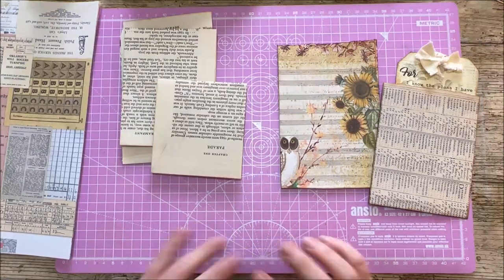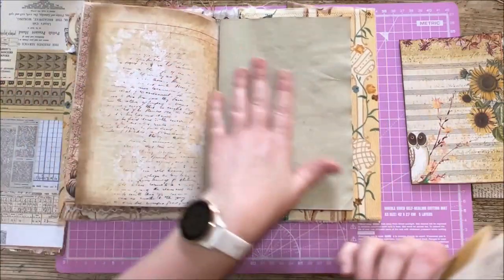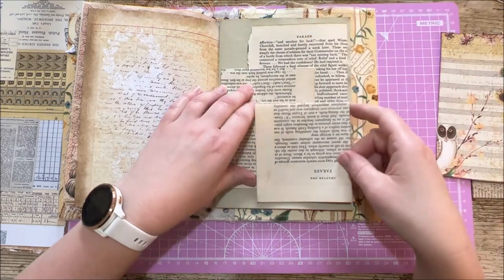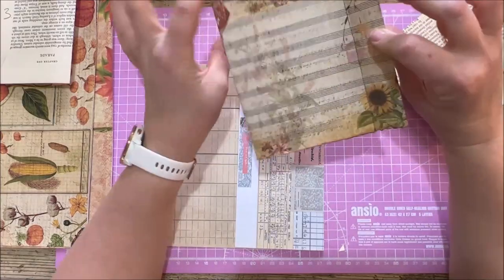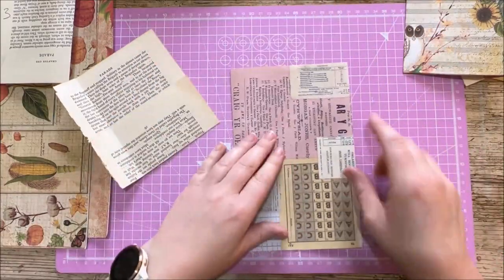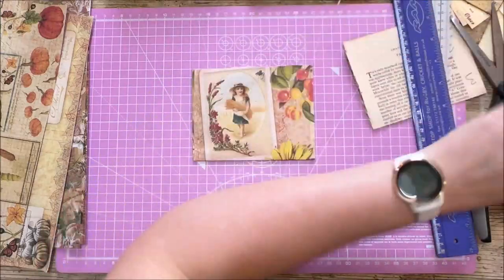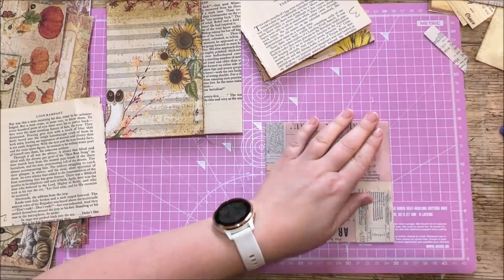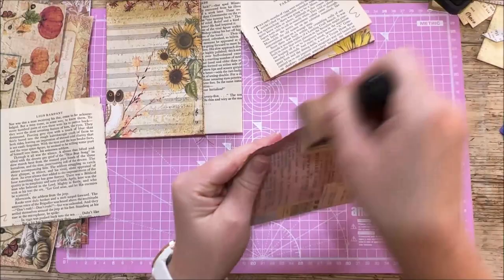SIMPLE AND EASY Tutorial - How To Make Layered Flip Pockets Using Paper Bags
Bring your paper bags and come craft with me today, while we make Simple and EASY layered flip paper bag pockets.  Great tutorial for beginners also.

In this video I have used the two kits from our Thanksgiving Collaboration with LineDotArrow.

There are two kits available